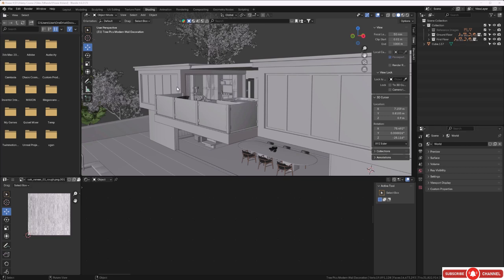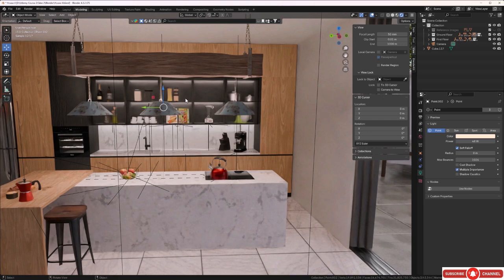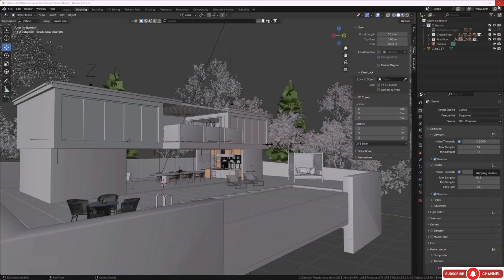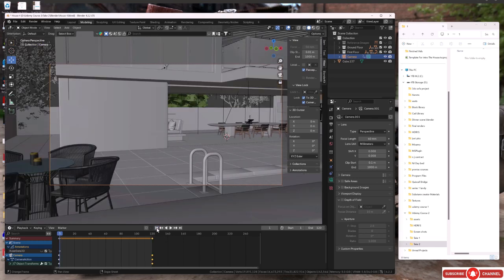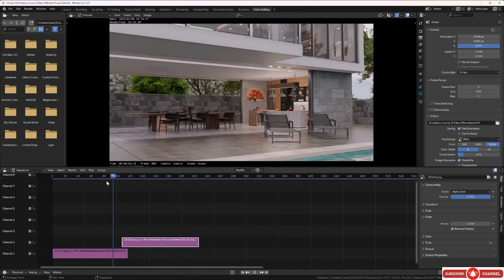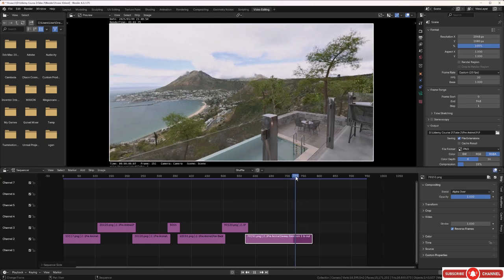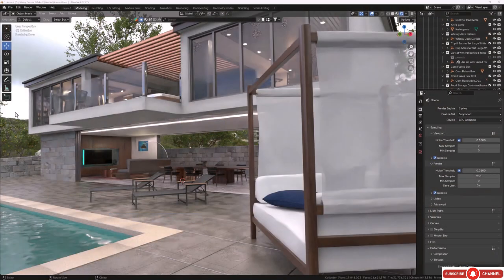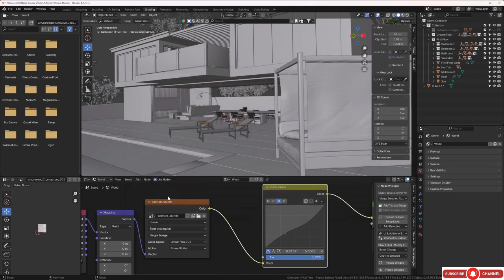Architectural Design Animation With Blender Rendering